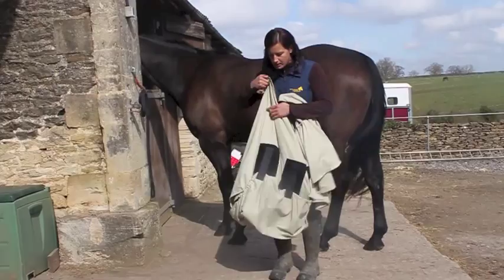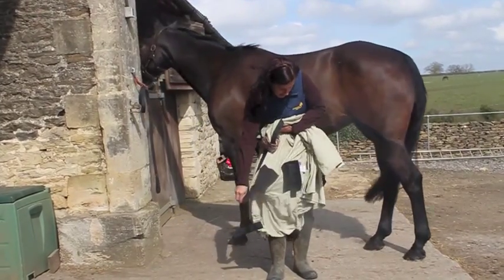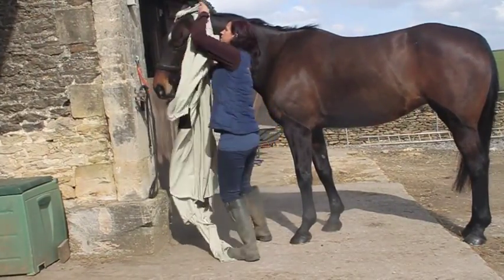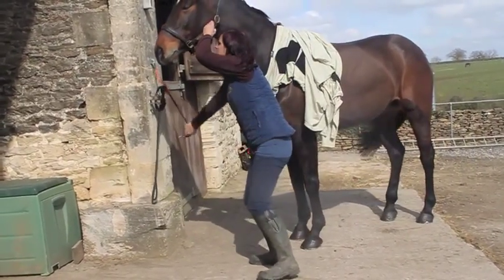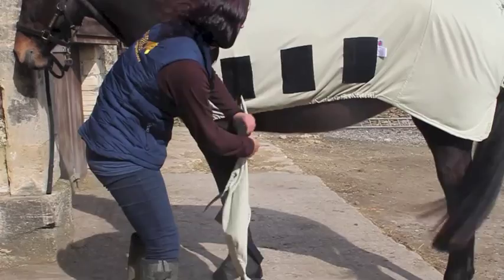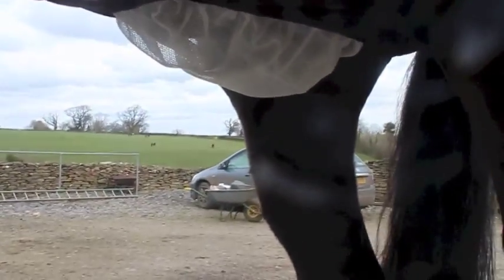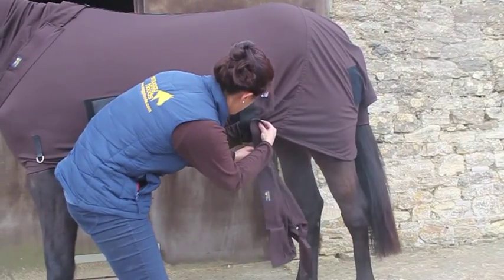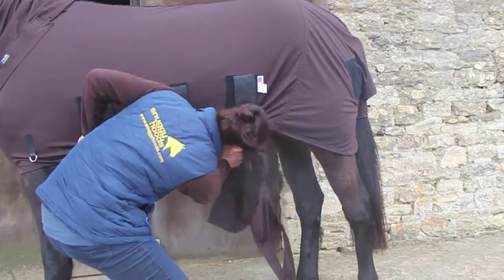Snuggy Hoods Sweet Itch Rug Product Video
The Snuggy Hoods Sweet Itch Rug offers protection from midges, flies and sunshine (along with mud, dust and dirt!). It comes complete with complete belly coverage, elasticated chest and wither, double tail protection in the form of a tail wrap and flap and non-stretch tape along the length.

This Rug is made of breathable, water repellent, heavy shower proof, lightweight stretch fabric which is fully machine-washable and designed to be worn 24/7, rain or shine.

Team with the Snuggy Sweet Itch Hood and your horse or pony will have complete nose to tail protection.

Front legs, Udder cover and Sheath cover are all available as 'add-ons' for extra coverage or for the more severe sufferer.

The Sweet Itch Rug prevents coat bleaching and being mud proof and water repellent the Sweet Itch Rug is also fabulous as an under rug for autumn/winter use, to keep your horse clean and add that extra layer for warmth.

Sweet Itch is caused by an allergic reaction to the bites of the Culicoides midge and, to a lesser extent, Simulium Equinum. At present there is no cure for Sweet Itch. Once an animal develops the allergy it is generally affected every spring, summer and autumn. There are two approaches to improving the comfort of an affected animal: to minimize the allergic reaction with corticosteroids, anti-histamines or soothing lotions or to minimise midge attack using our sweet itch "body"©. The latter offers the most effective protection and avoids the need to use chemicals, repellents, oils or greases.

As with all our products Snuggy Hoods offer a full after sales service that is second to none. Alterations, repairs and general advice are offered for the life of the product ensuring it is NOT a one season wonder.

Size - 2'6" to 7'3"
Colour - Beige or Brown

This is the Snuggy Hoods Sweet Itch Rug. It’s the answer to midges and flies, it stops your horse’s coat bleaching in the sun and also keeps them clean.

After you have un-done the belly band velcros – take over the horse’s head and re-do, bringing the bellyband back beneath the front legs.

The bellyband keeps your horse protected from insects as well as clean and warm in the winter – the turn out fabric makes it an ideal under rug in the colder weather.

The rug is breathable, heavy shower proof, lightweight and stretchy. It’s machine washable and can be worn day and night in all weathers.

The tail wrap and flap has a silky inner lining to prevent chaffing….new features include reinforement on the stretchy spine binding and re-enforcement across the chest to make this anti-fly armour second to none.

The Rug comes in a wide range of sizes and in beige and brown. Beat the flies this season with Snuggy Hoods Sweet Itch set.

For the usual Snuggy’s versatility you can use the rug on it’s own or with a hood and added extras. For those who really suffer with the flies Snuggy’s make a detachable sheath cover for ultimate comfort and for the mares a detachable udder cover. Legs can also be added – if required.

For coverage which provides protection from nose to tail use with a hood and detachable fly fringe.